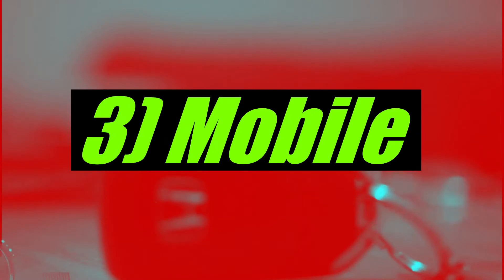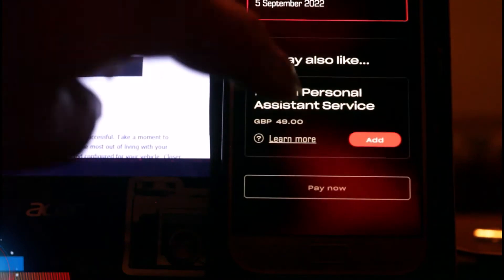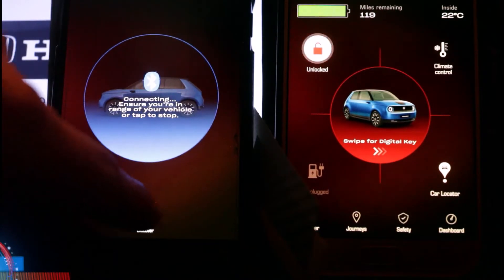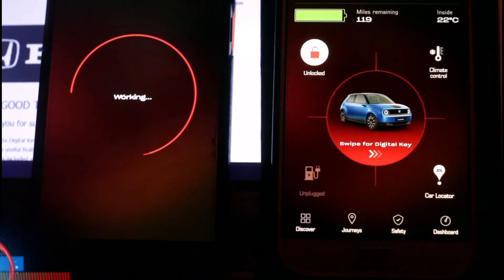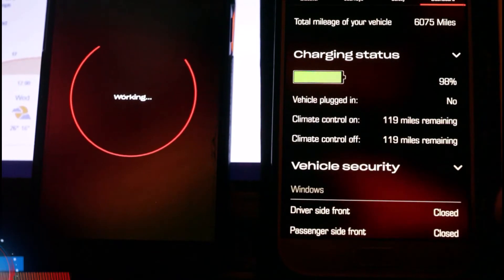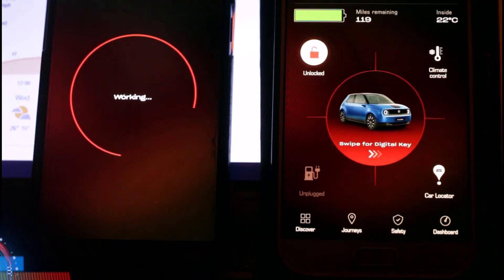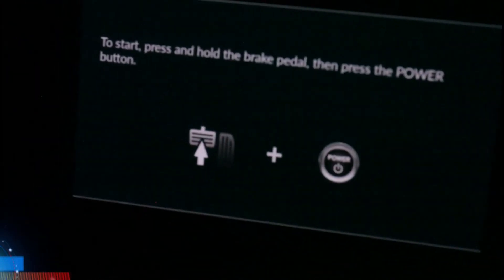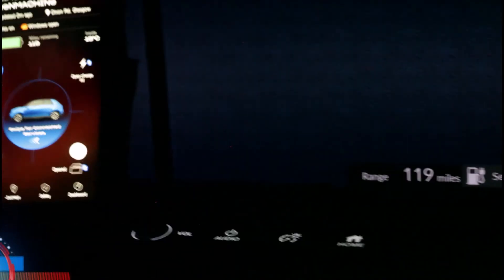Honda e Key/ Keyless Access PT 1/2 (incl.Honda+ App)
Honda e Keyless Access.

Hope you enjoy this video and if you are able to sponsor me to obtain a better editing laptop then please help out. Editing this was a nightmare with my Acer Notebook.